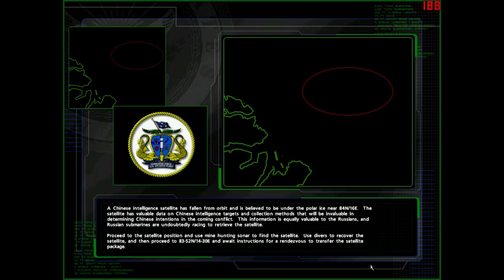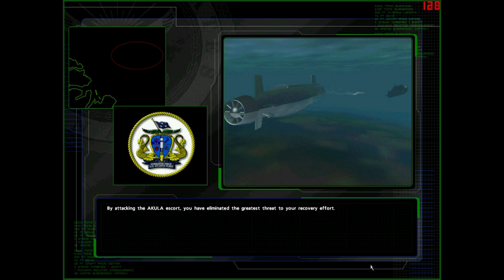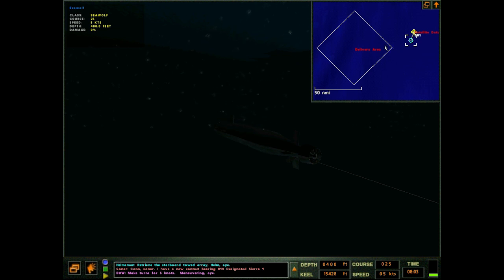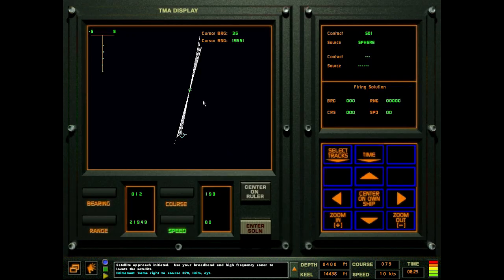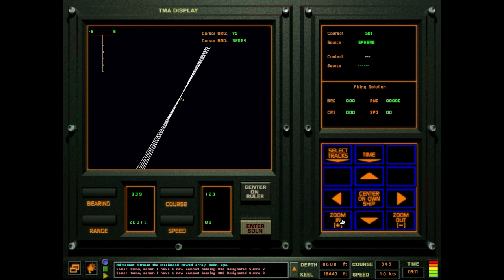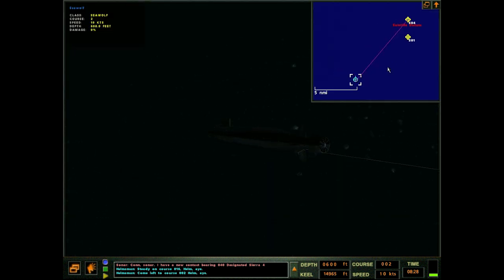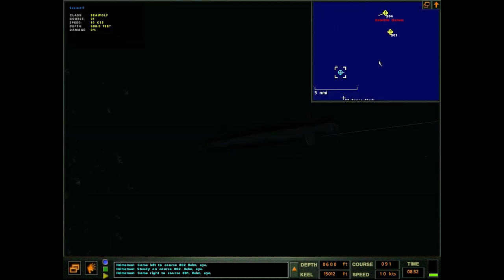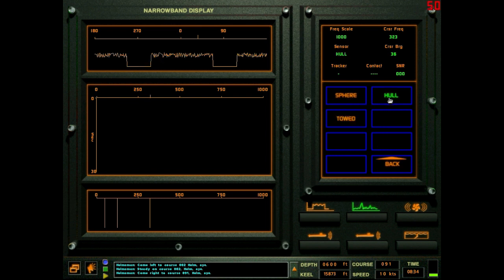Let's Play Sub Command: Seawolf (24) Satellite Hunt (1/3)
A Chinese satellite has fallen out of orbit north of the Kola Peninsula. We are to beat the Russians in recovering it. There are no friendly submarines in the area, so we are weapons free on all submerged contacts.